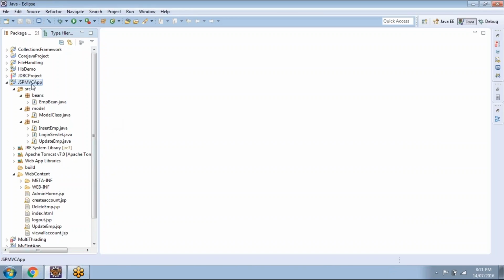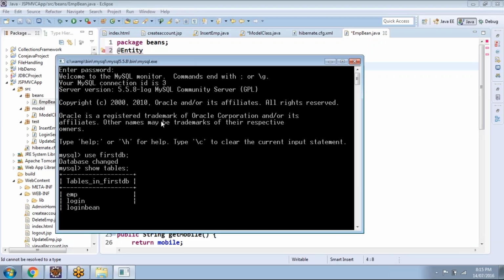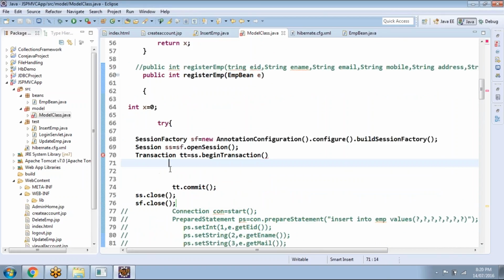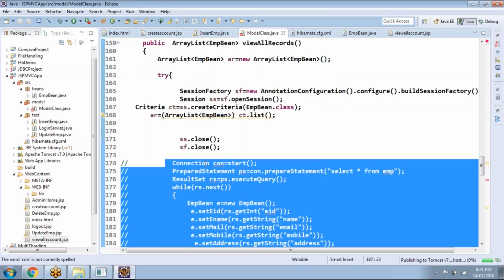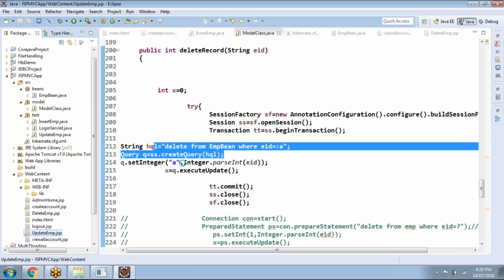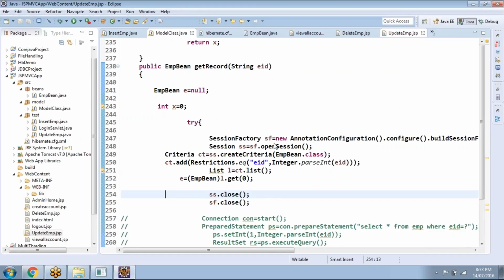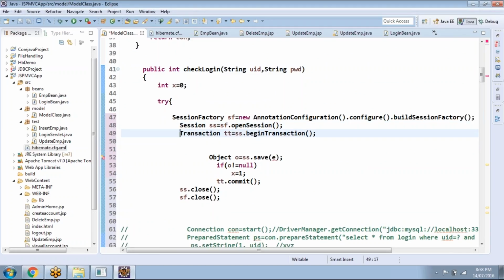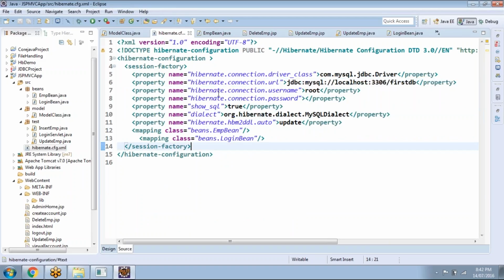Hibernate model 6 3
JSP,Servlet with Hibernate